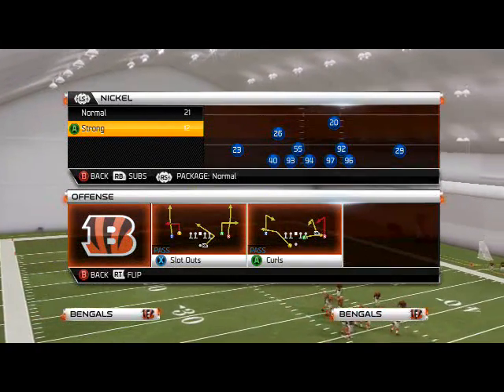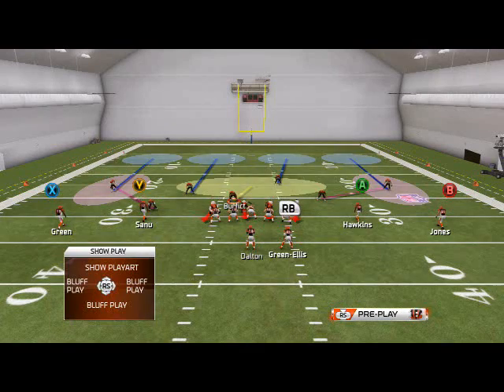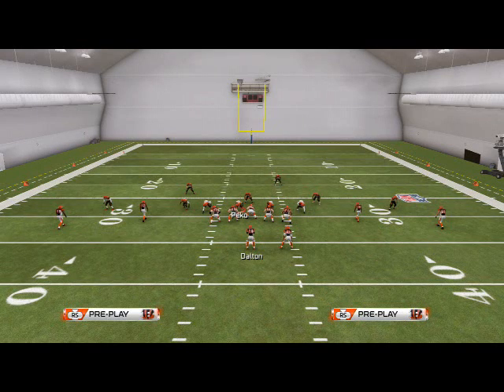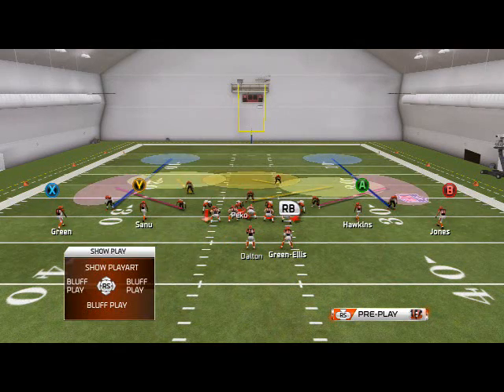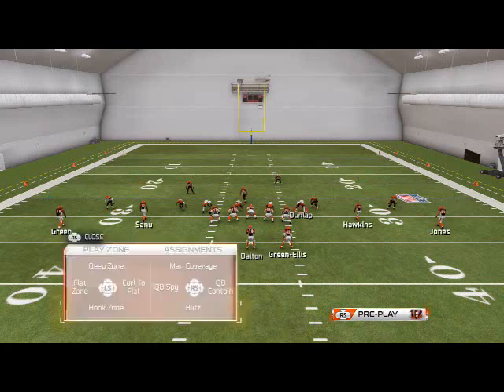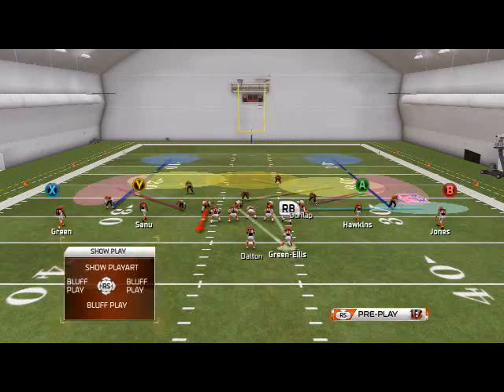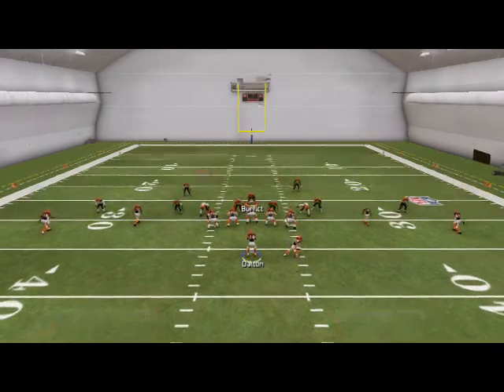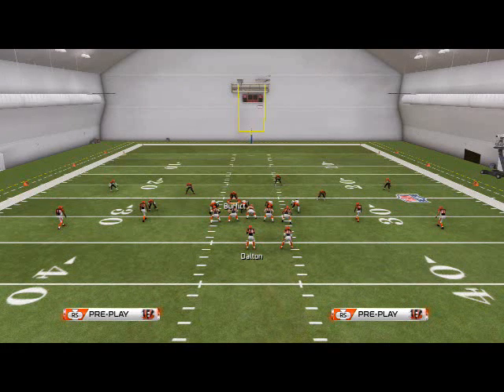Madden NFL 25 Defensive Tips and Tricks: Nickel Strong Defensive Guide: Zone Defense